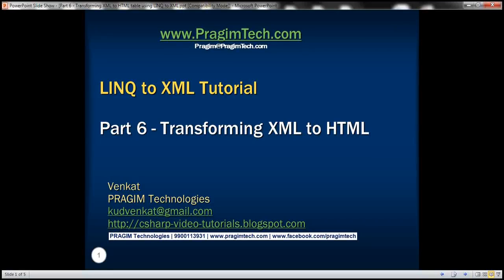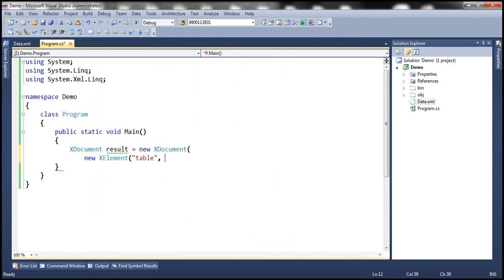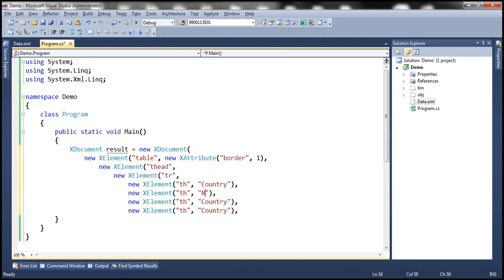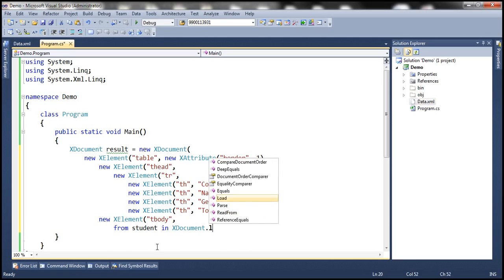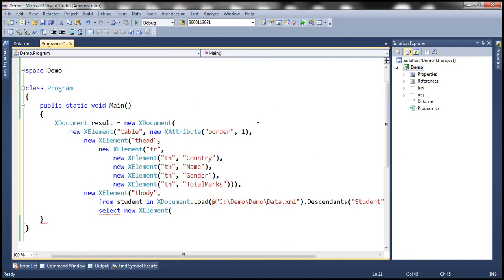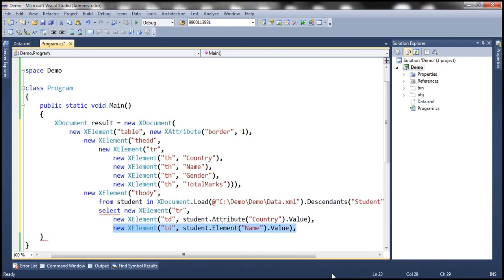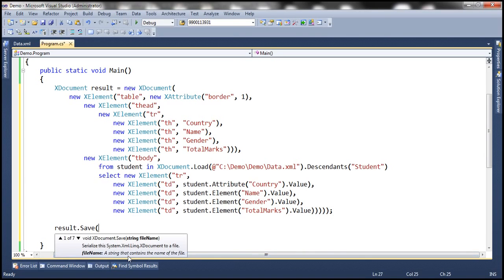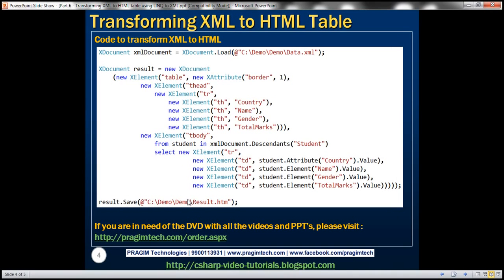Part 6 Transforming XML to HTML table using LINQ to XML